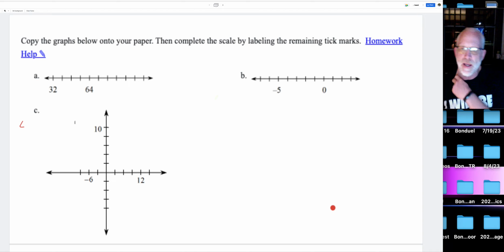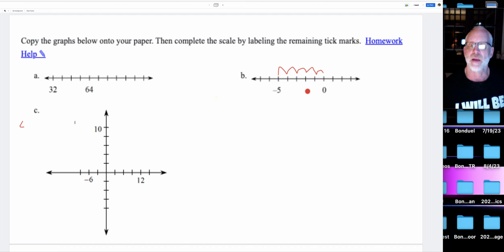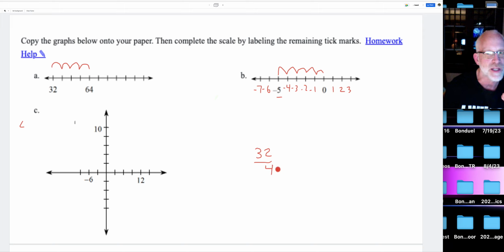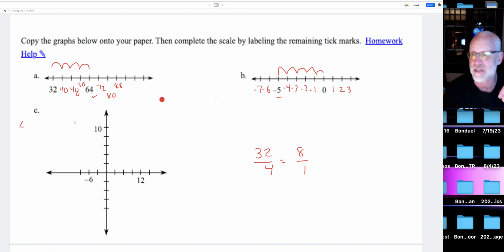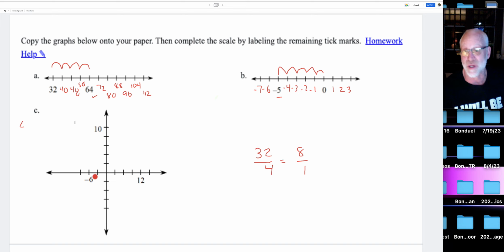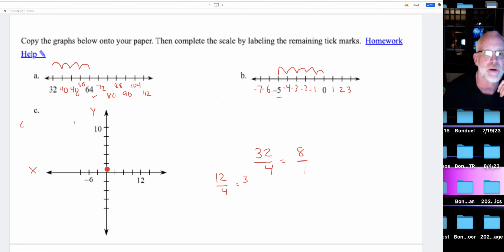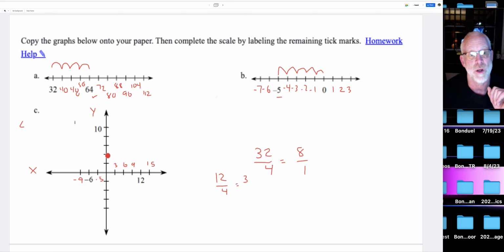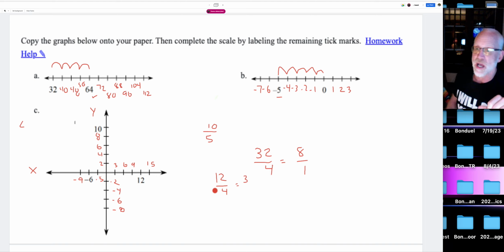Math 7 Review